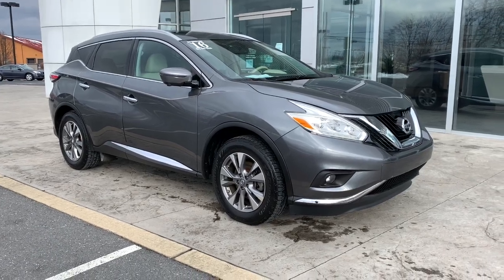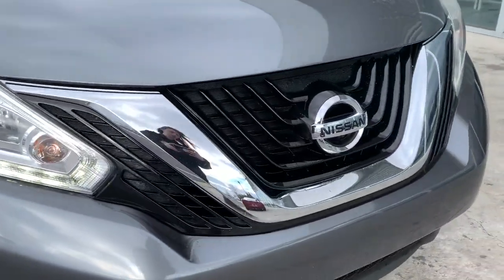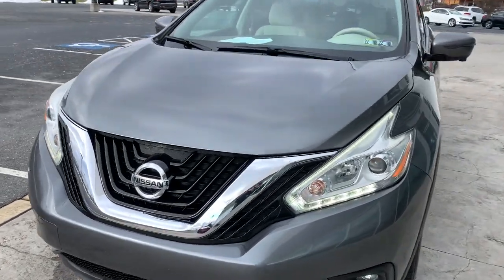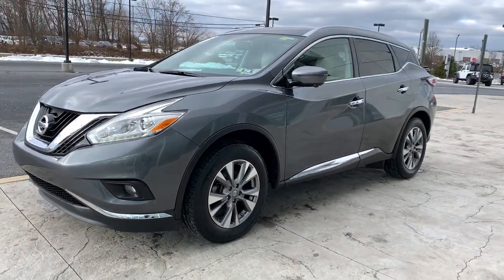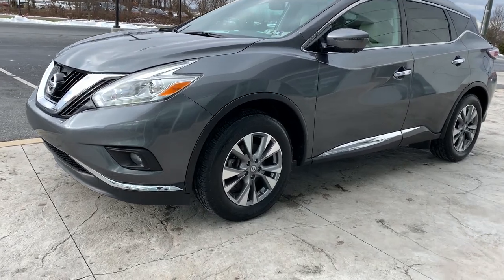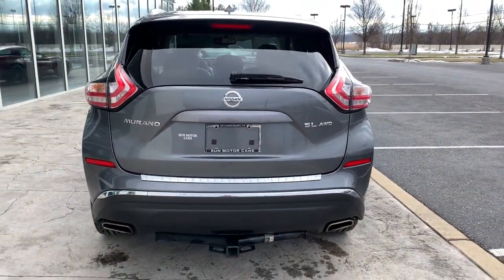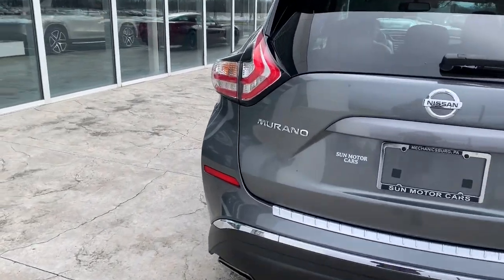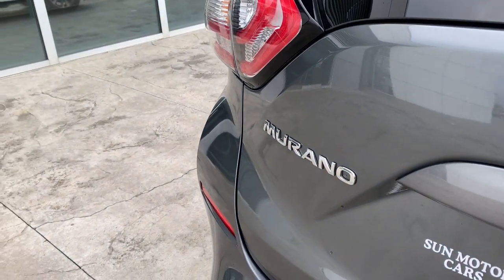2016 Nissan Murano Harrisburg, Carlisle, Hershey, Camp Hill, Lancaster Z2521A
Gun Metallic Used 2016 Nissan Murano available in Mechanicsburg, Pennsylvania at Audi Mechanicsburg. Servicing the Harrisburg, Carlisle, Hershey, Camp Hill, Lancaster, PA area.

Audi Mechanicsburg
6671 Carlisle Pike

brNew Pa State inspection and emissions brFresh oil change and vehicle service brSun Motor Cars 114 point Pre-Owned Inspection. brDealer service record upon request brbrFor more information please contact LeAnna Cherewka at